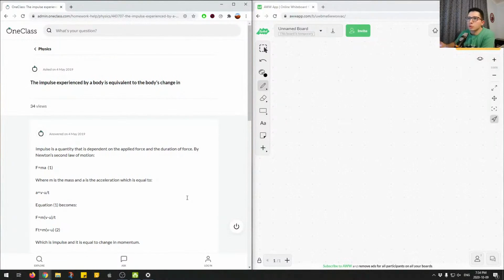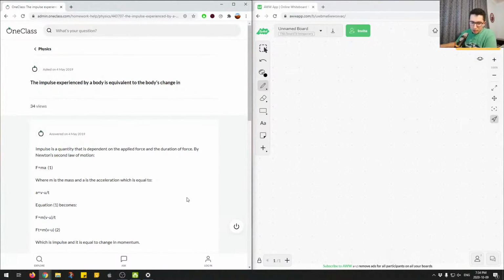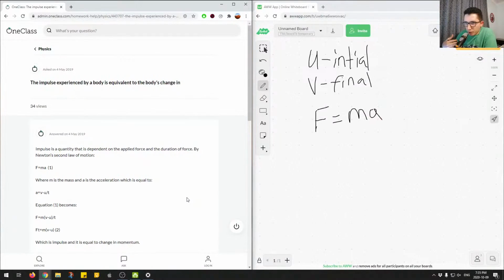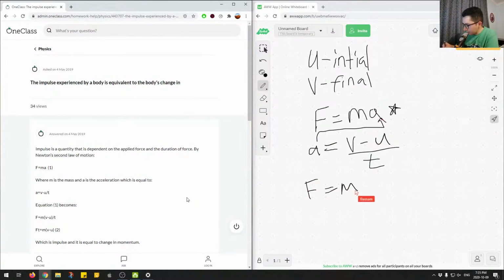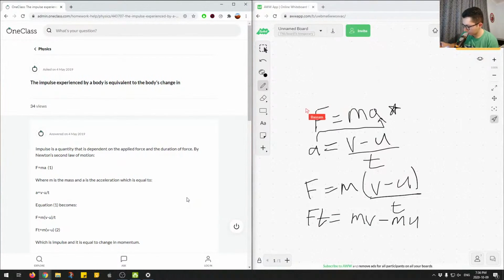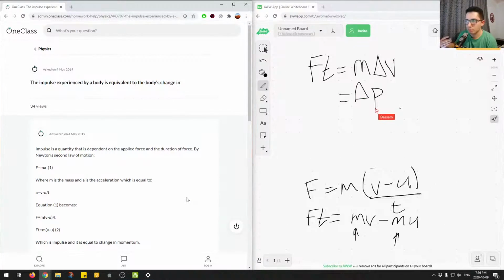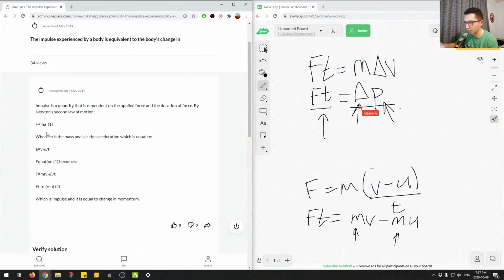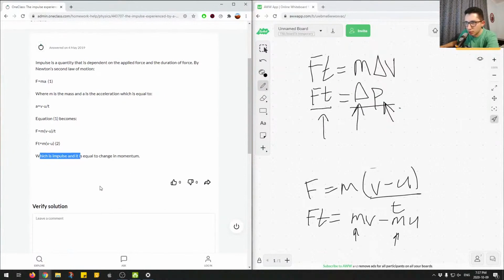The impulse experienced by a body is equivalent to the body's change in